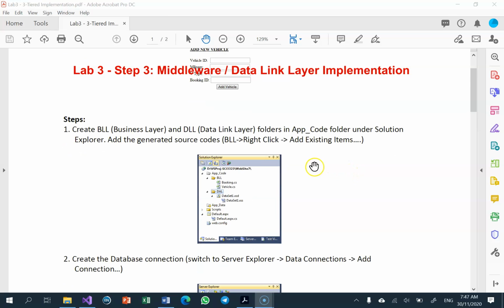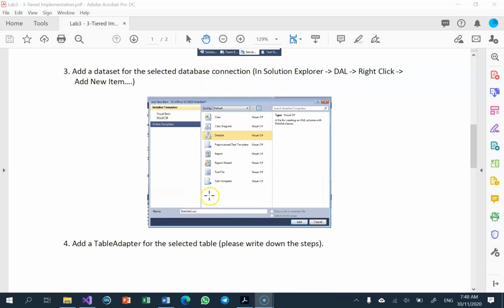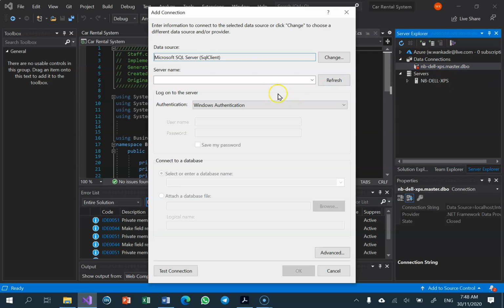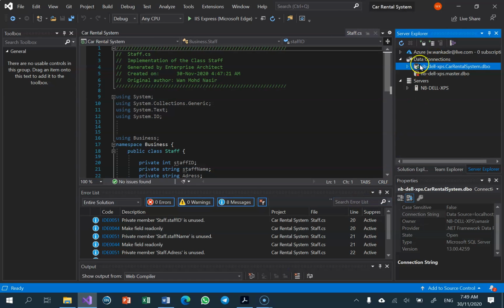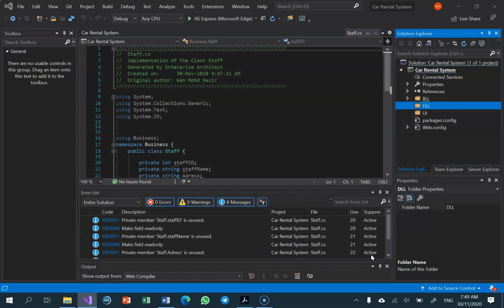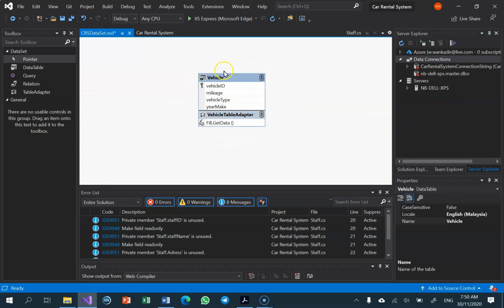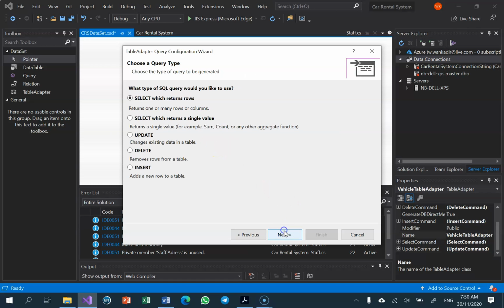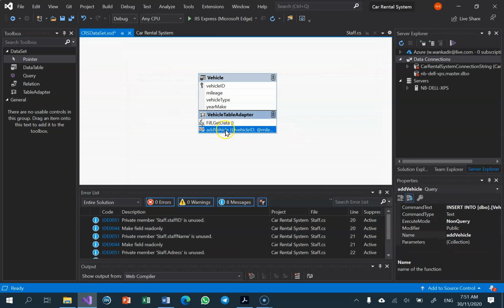Lab 3 - Step 3: Data Link Layer / Middleware Layer Implementation